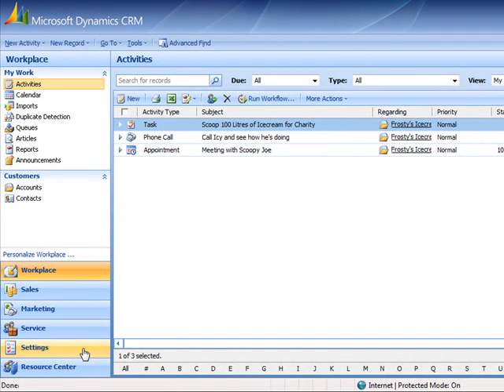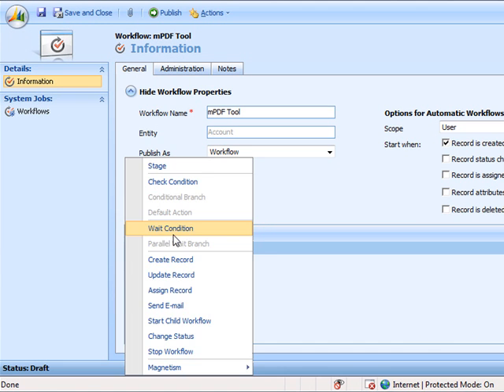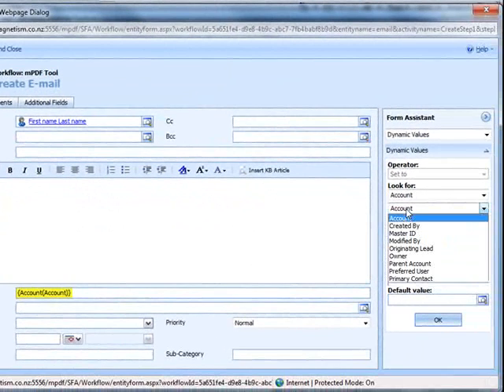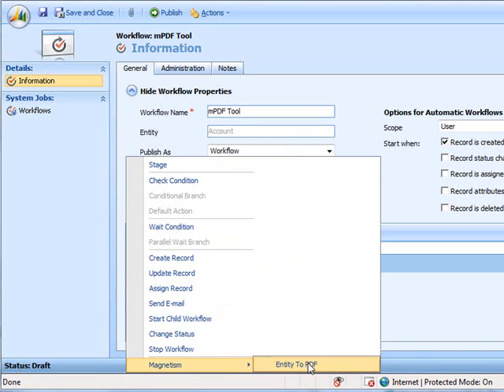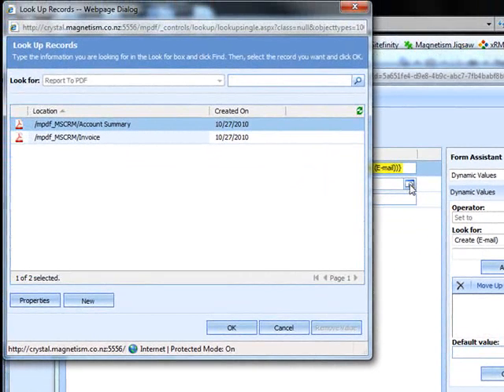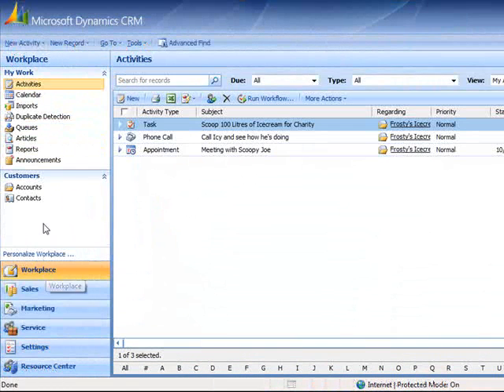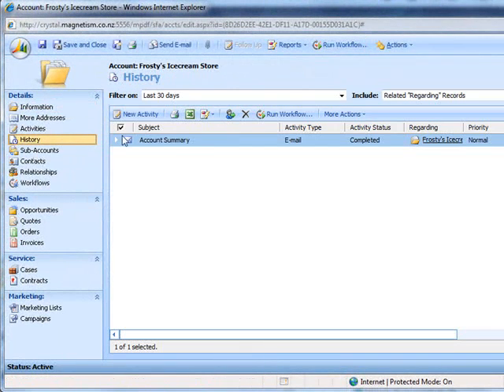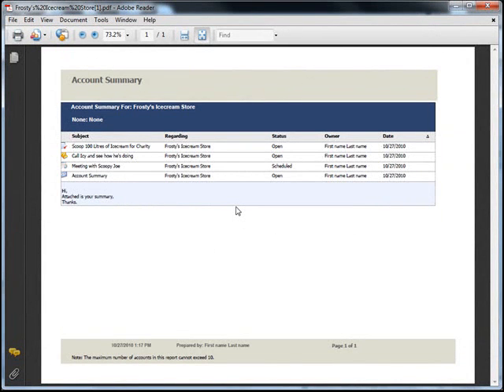Microsoft Dynamics CRM 4.0 Report To PDF Converter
In this video I will be going through how to use the Report to PDF Converter, showing how you can take any report from Dynamics CRM 4.0, and attach it to a workflow email in PDF format.

Eliminate the task of manually changing reports and invoices to PDF. With our mPDF tool you can automatically convert your report or invoice to PDF and email it out all right within your Dynamics CRM system giving you greater efficiency, consistency and reliability.

This tool is useful for:
- Payslips
- Invoicing
- Management Reports
- Sales Reports
- Marketing Reports
- Service Reports